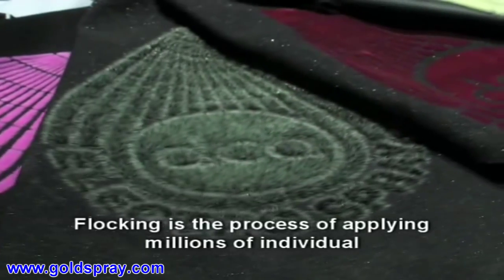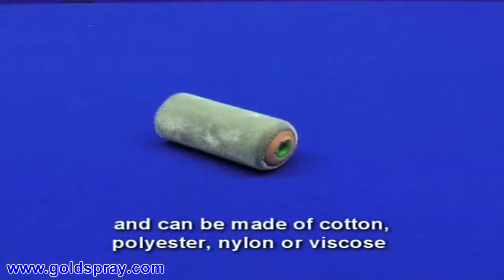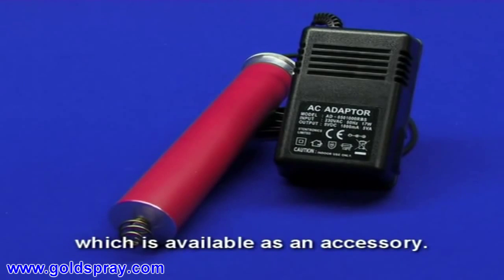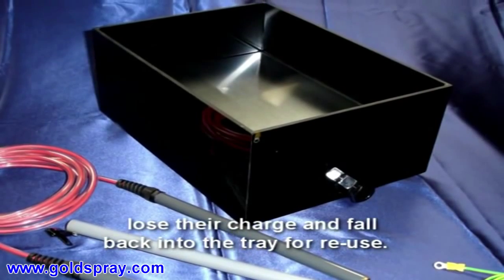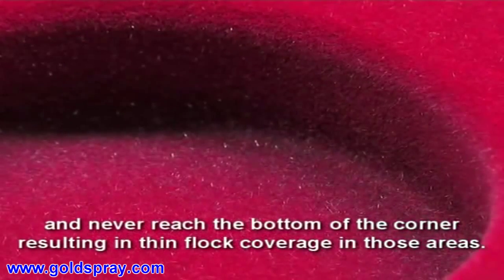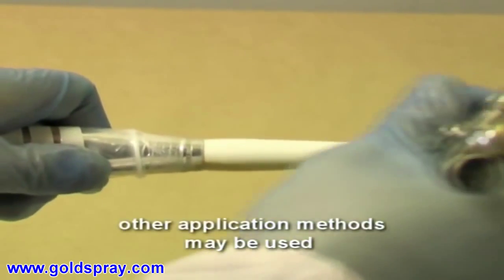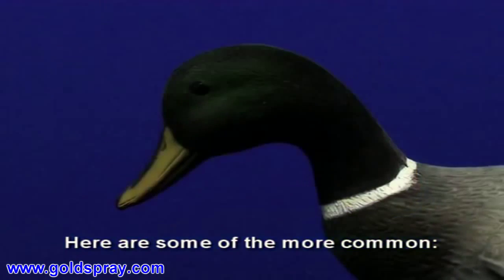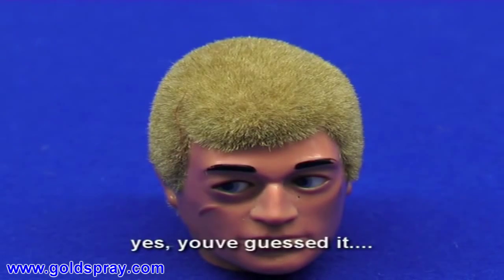Flocado aplicación electrostática, distintos procesos equipamiento y instación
flocado de todo tipo de articulo